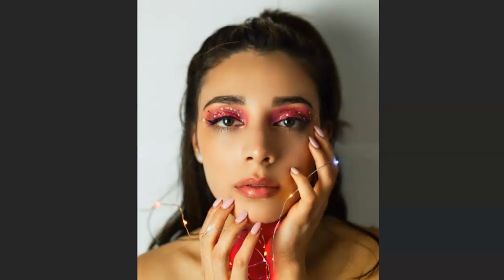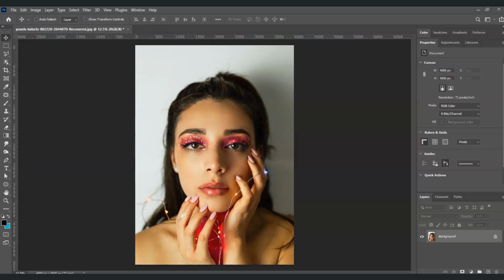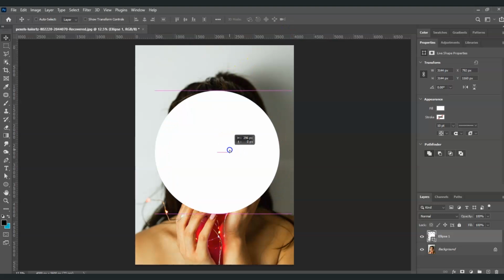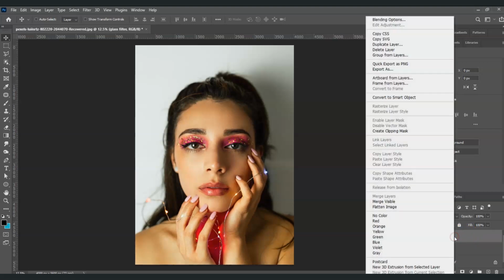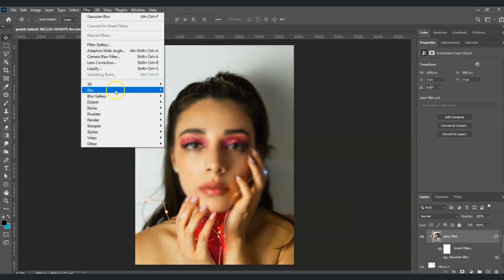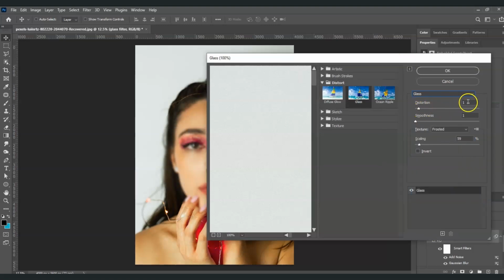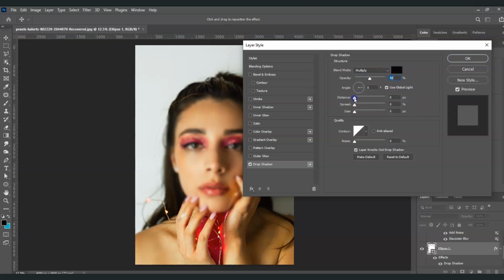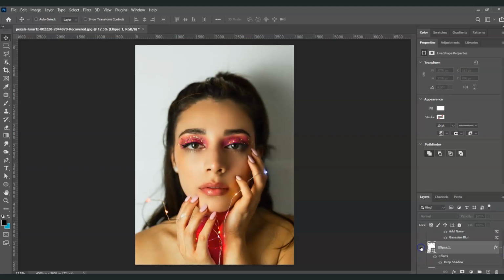How to Create a Blurry Glass Effect in Photoshop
Learn how to create a stunning blurry glass effect in Photoshop! This effect adds a soft, frosted glass-like appearance to your images, perfect for UI designs, web graphics, or photo manipulations.

Introduction and Shape Tool: 00:00
Creating Ellipse and Adjusting Settings: 00:45
Duplicating Background Layer and Creating Clipping Mask: 01:30
Applying Filters and Drop Shadow: 02:45

In this step-by-step tutorial, I’ll guide you through how to use Photoshop’s filters and blending techniques to achieve this popular, modern look. Whether you’re a beginner or looking to expand your design skills, this tutorial is for you!